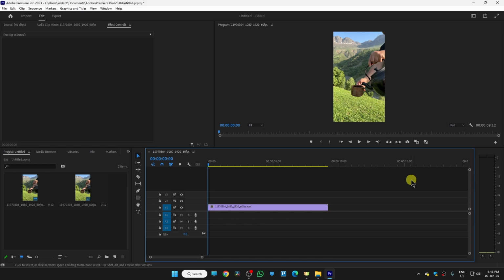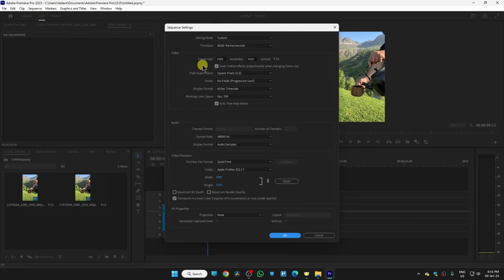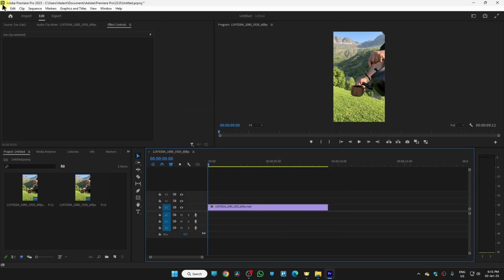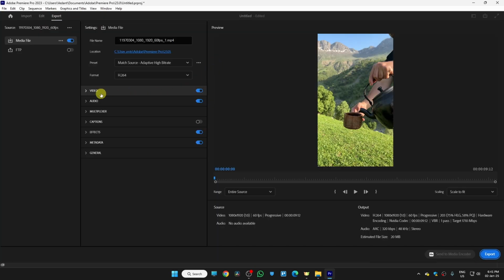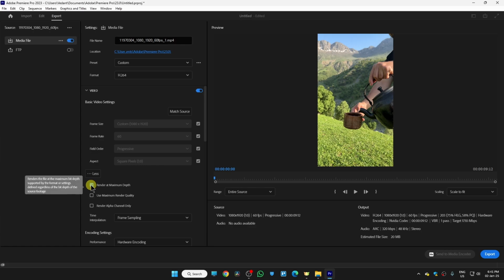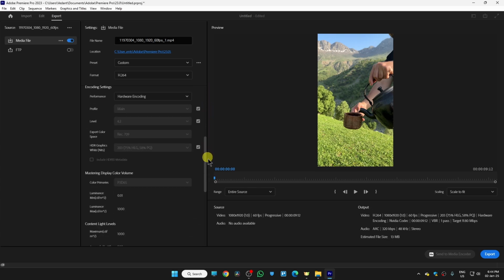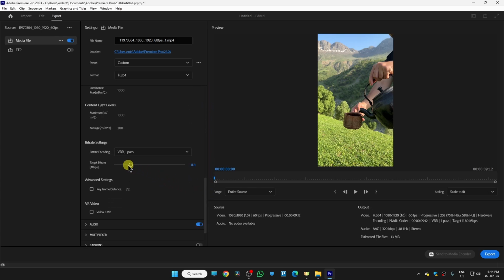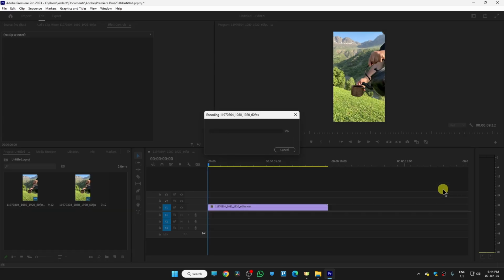How to Export Video in Premiere Pro for Instagram Reels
Learn how to export videos in Premiere Pro specifically for Instagram Reels with this step-by-step guide! This video will show you the ideal settings for resolution, aspect ratio, and file size to ensure your content looks stunning on Instagram. Discover how to optimize your video for mobile viewing, including frame rate and format adjustments. Whether you're a creator or a brand, mastering how to export videos for Instagram Reels will help you engage your audience with high-quality content.